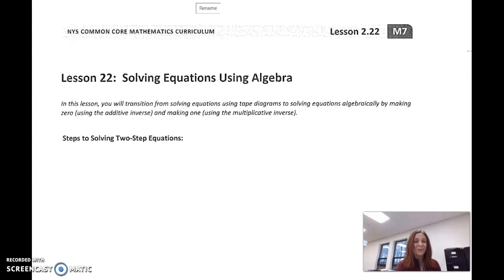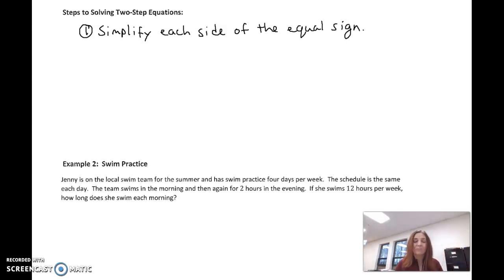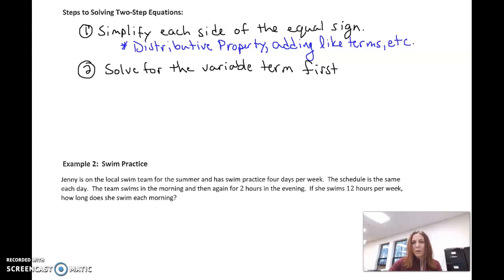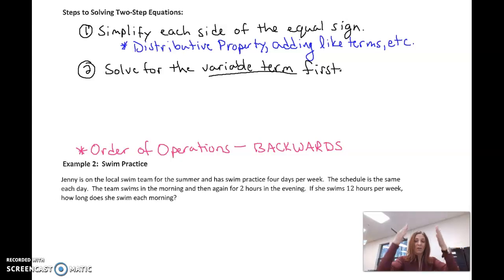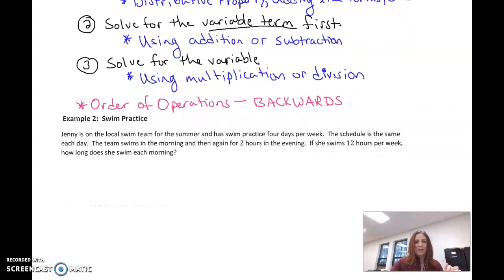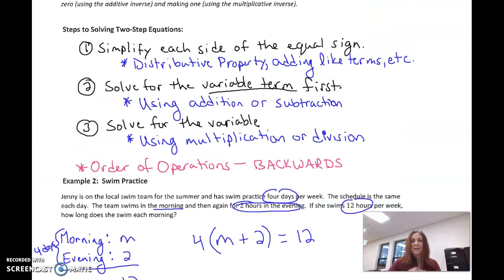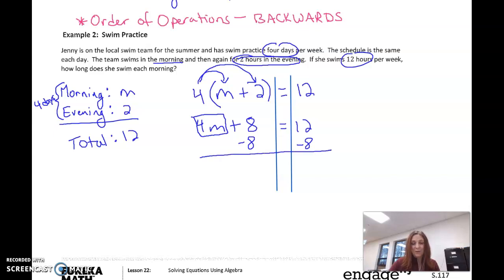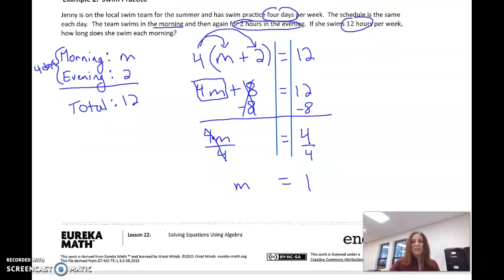M7 Lesson 2.22 Solving Two-Step Equations Using Algebra (1)